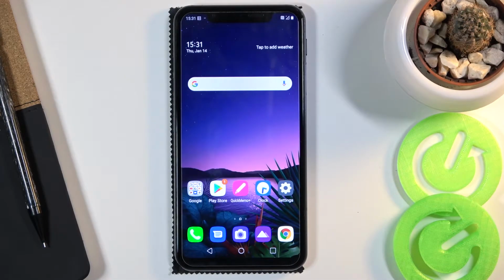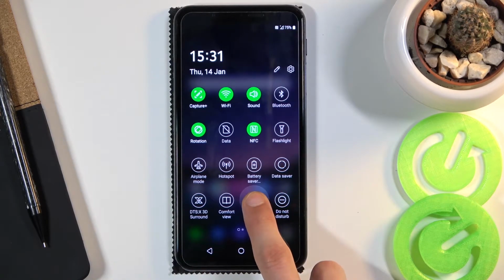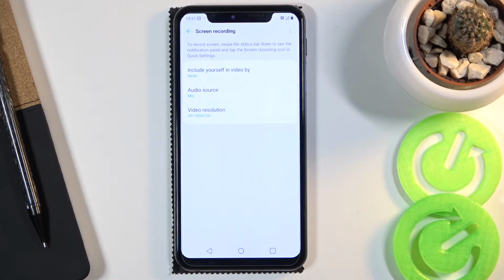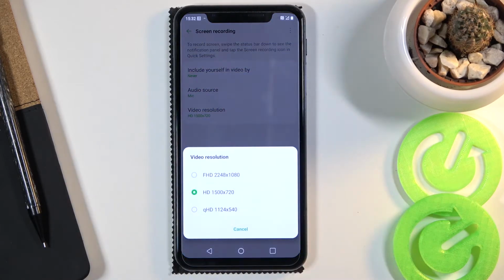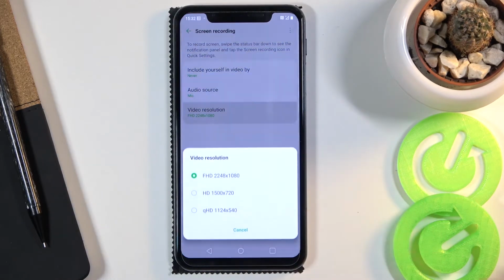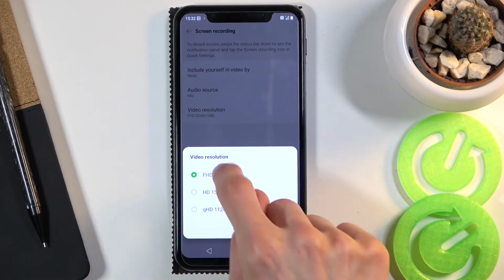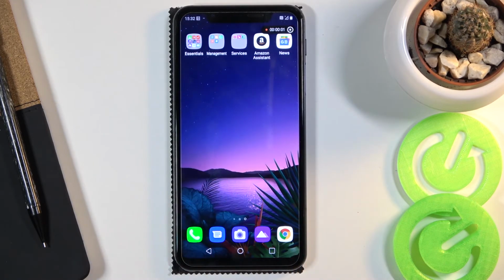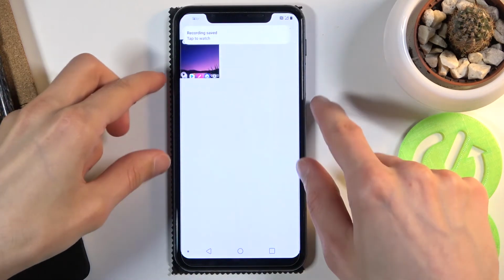How to Record Screen in LG G8s ThinQ – Activate Screen Recorder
Read more info about LG G8s ThinQ:
We would like to present the enclosed tutorial, where we show you how to activate the screen recorder in LG G8s ThinQ. If you are looking for the best way to record the screen in your LG device, check out the attached tutorial to learn the combination of keys that allows you to save the screen in LG G8s ThinQ smoothly. Let’s follow the presented tutorial and record the screen in LG G8s ThinQ and share the video with others. Visit our HardReset.info YT channel and get access to useful tutorials for LG G8s ThinQ.

How to record screen in LG G8s ThinQ? How to save screen in LG G8s ThinQ? How to capture screen in LG G8s ThinQ? How to record display in LG G8s ThinQ? How to catch fleeting content in LG G8s ThinQ?